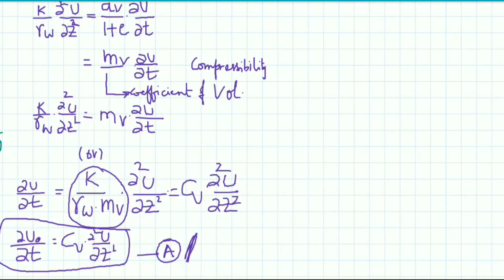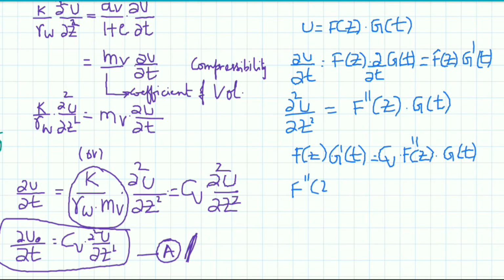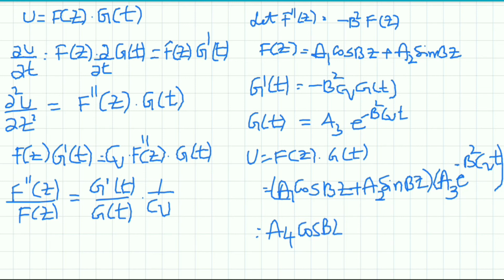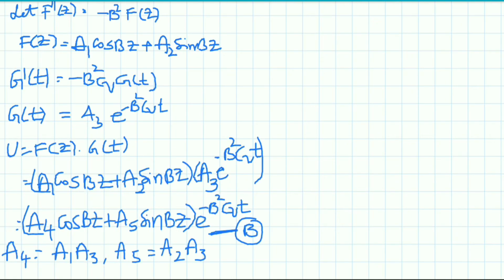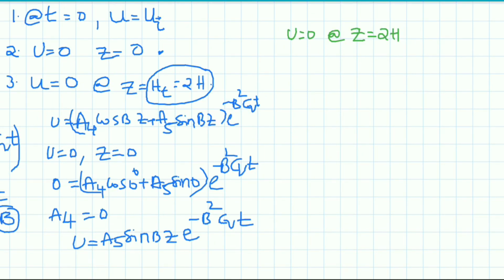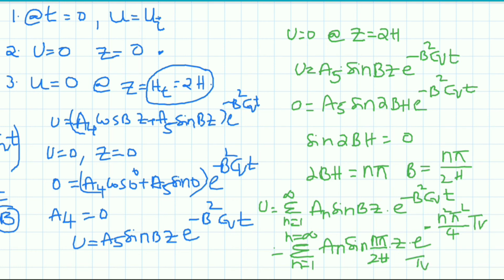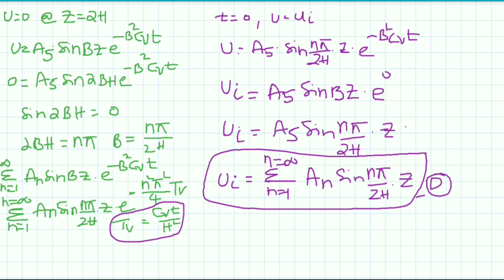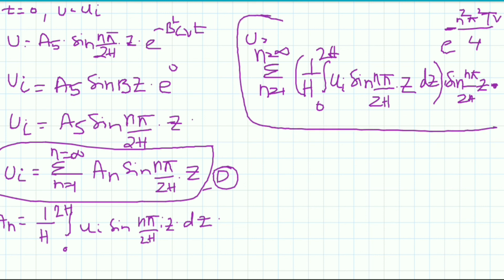Terzaghi's 1D Consolidation part 2 Solution for Derivation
This video is about solution for Terzaghi's 1D Consolidation Derivation
This video is for informative purpose only